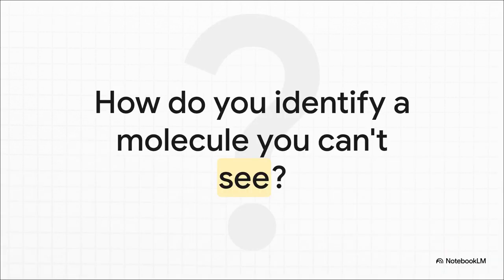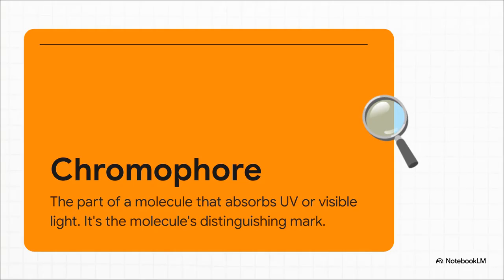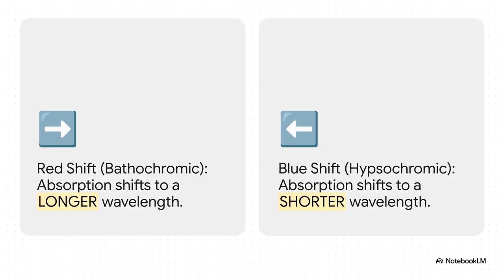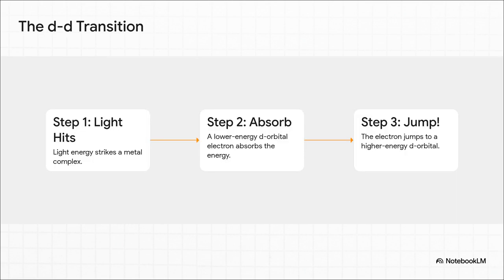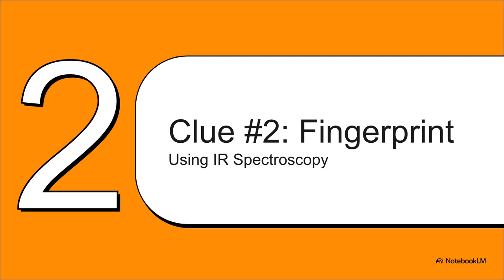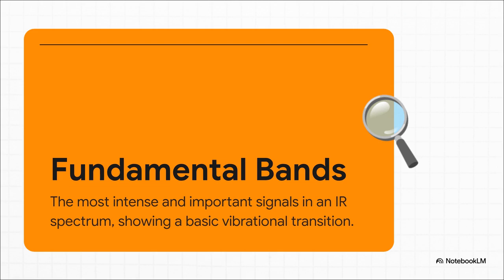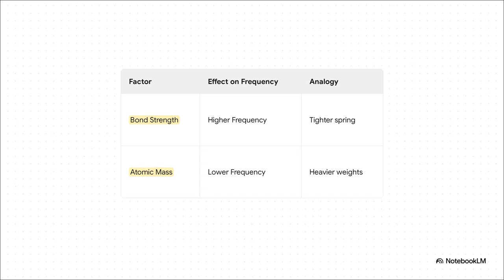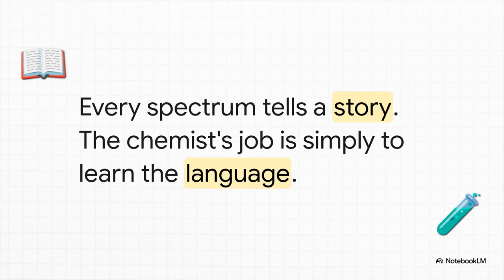3-UV/Visible & IR Spectroscopy Made Simple | Quick Student GuideCracking the Molecular Code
This video gives a clear and simple introduction to the main concepts of UV/Visible Spectroscopy and IR Spectroscopy. It is not too detailed, but provides the essential ideas students need before going into textbooks.

🔹 UV/Visible Spectroscopy

Chromophores

Red & blue shift

Hyperchromic & hypochromic effects

Ligand spectra

Charge transfer spectra

d-d transitions

🔹 IR Spectroscopy

Production of IR radiation

Normal vibrations

Fundamental, overtone & combination bands

Parallel & perpendicular bands

Factors affecting vibrational frequency

🎯 Perfect for BSc/MSc Chemistry students and those preparing for competitive exams.
📌 Easy explanation for quick learning and revision.